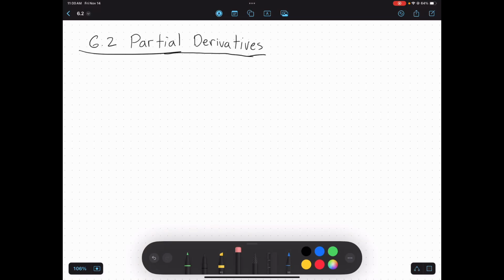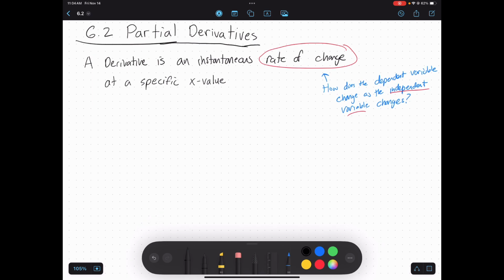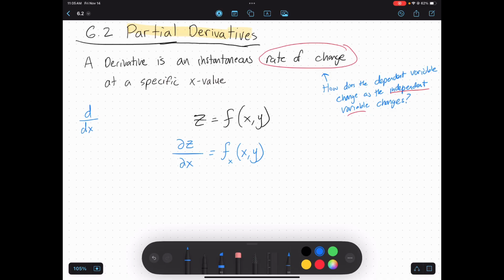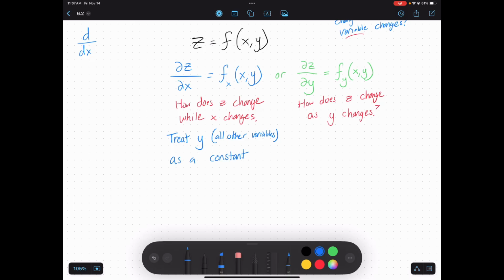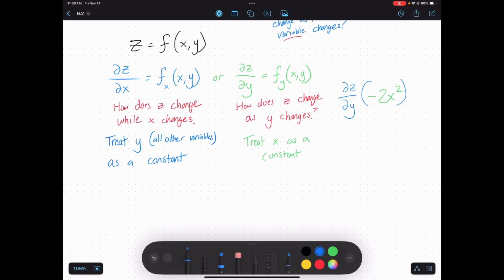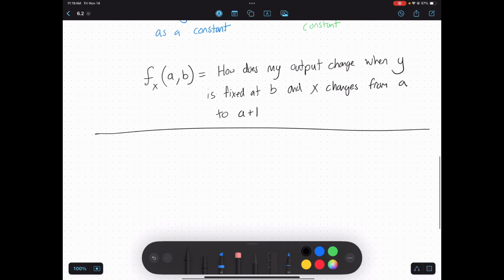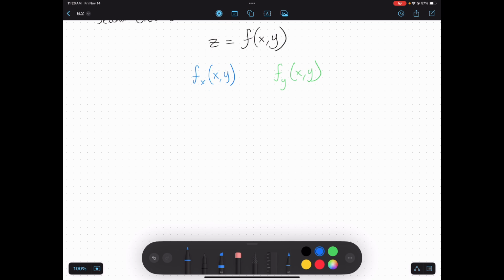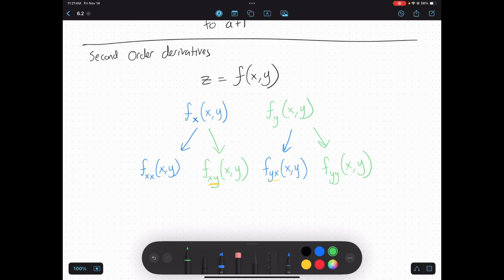6.2 Partial Derivatives Concept Video